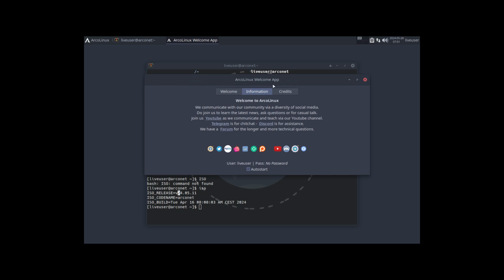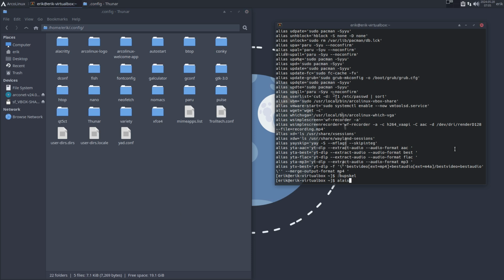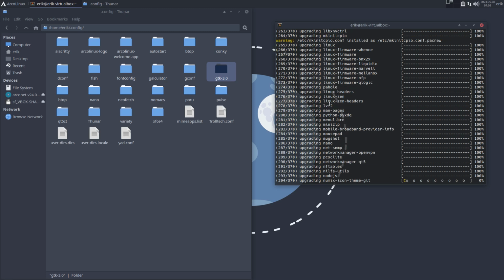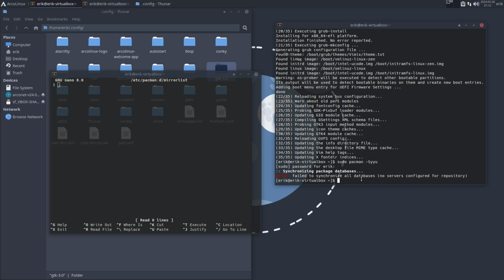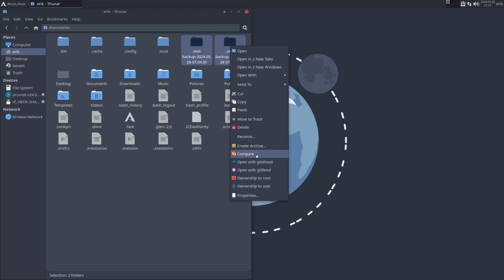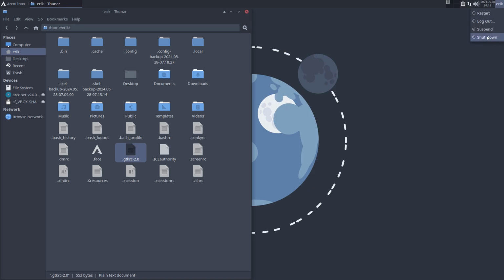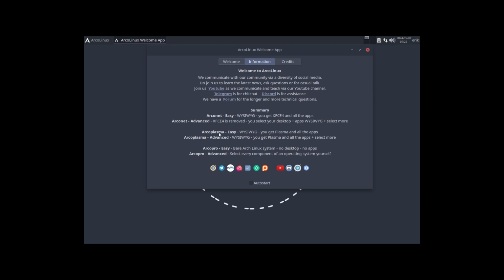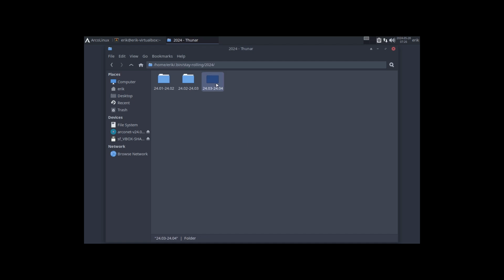Arco : 4108 Updating ArcoLinux 24.05 to 24.06 - keep rolling video - kvantum-qt5-git removal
Keep rolling - remove kvantum-qt5-git and install kvantum-qt5